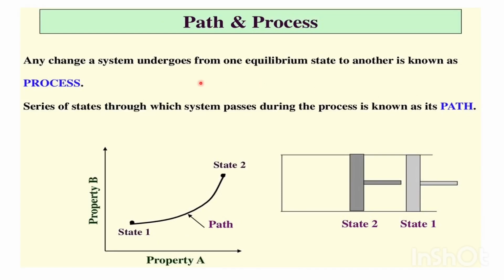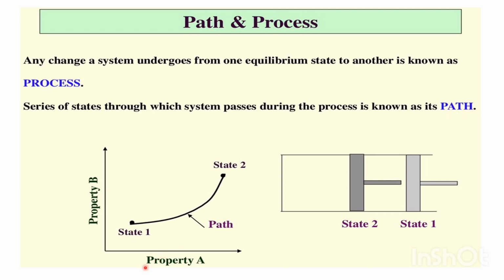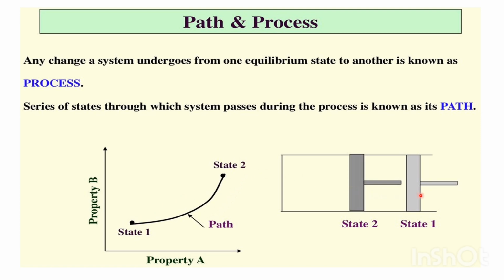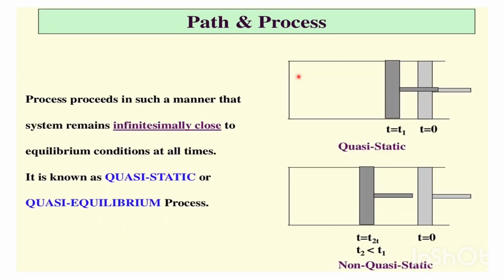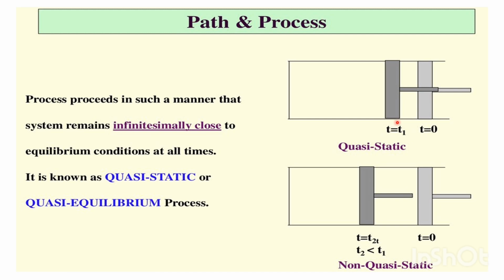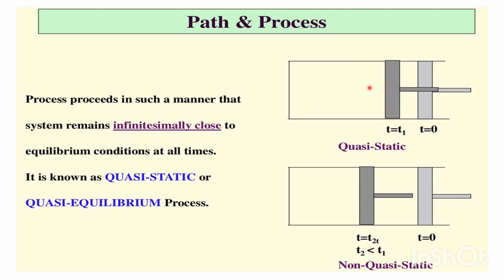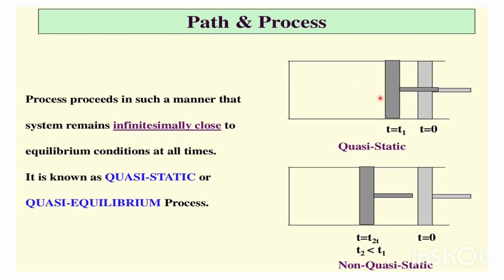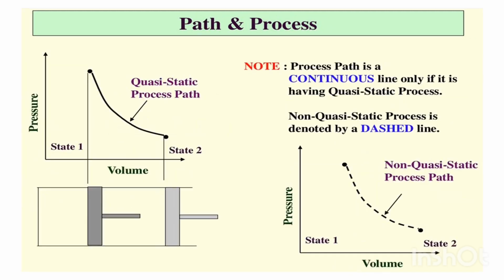thermodynamics basic concepts#VTU#Module1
path of the process quasi equillibrium process